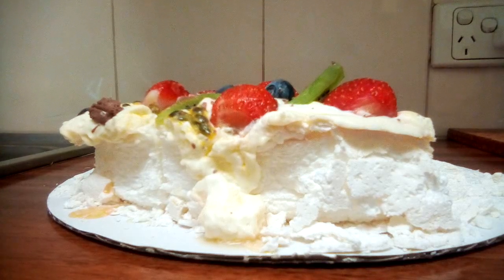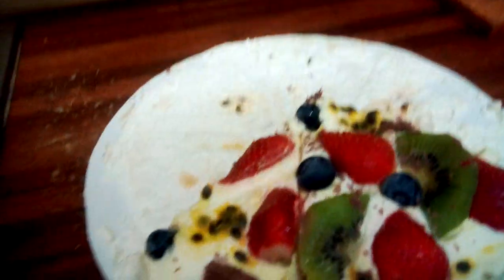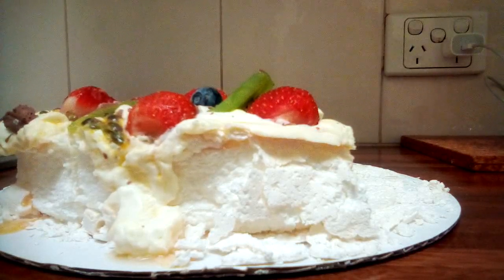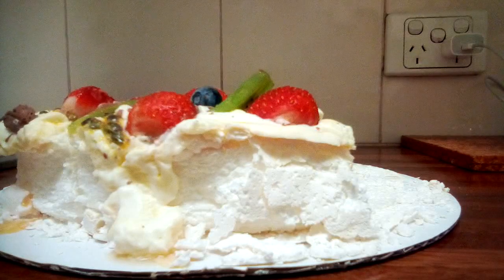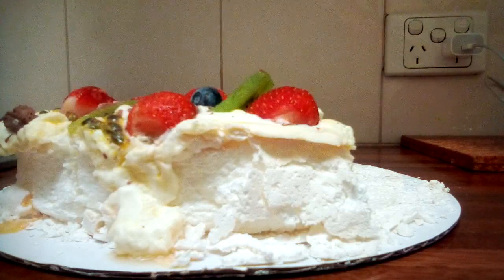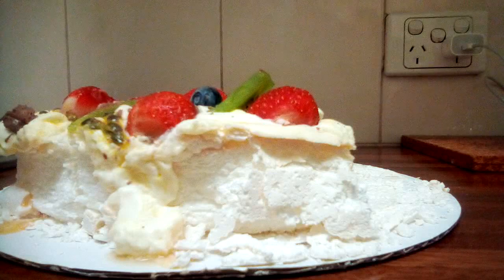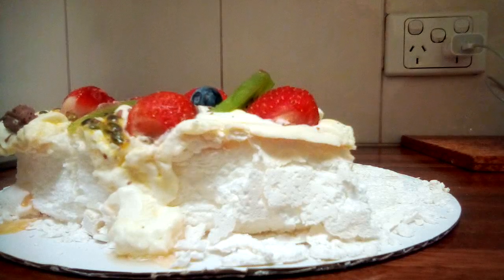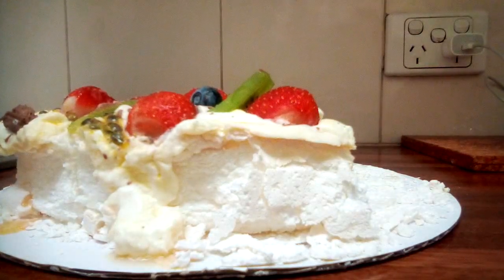Pavlova Cake-Is it Australian or New Zealand?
Hi Guys, this is a famous Australian or New Zealand cake, I hope I don't make you all too hungry by watching this, this is one of my favourite all time cakes and really easy to make!